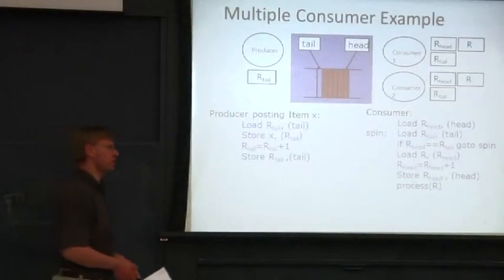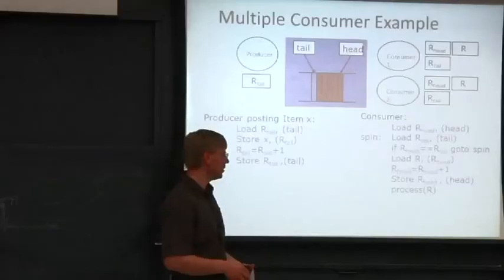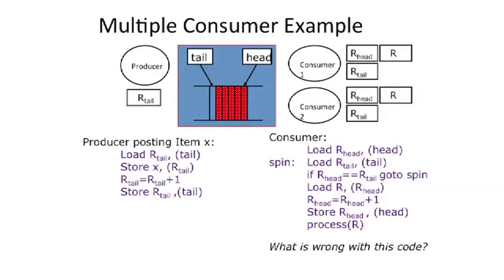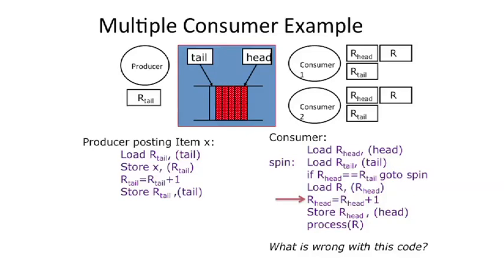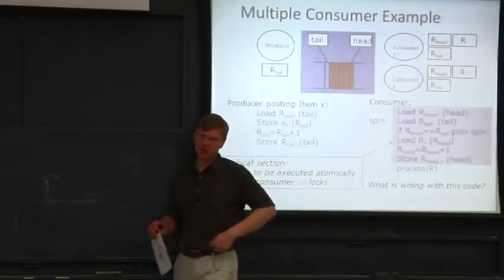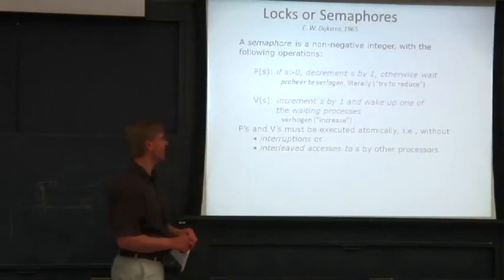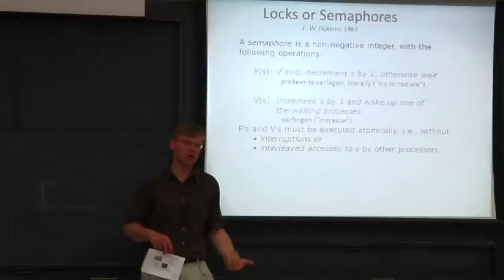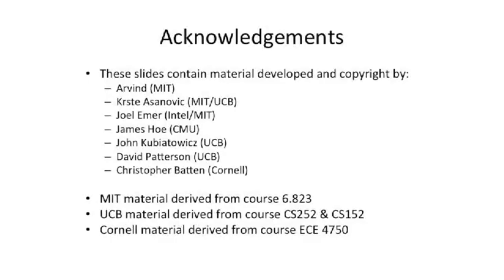COMPUTER ARCHITECTURE || 02 L17S2 Locks and Semaphores 10 01